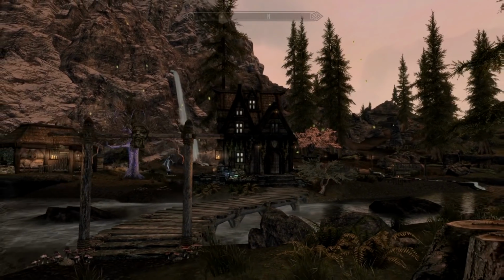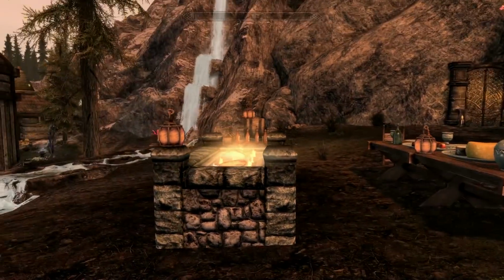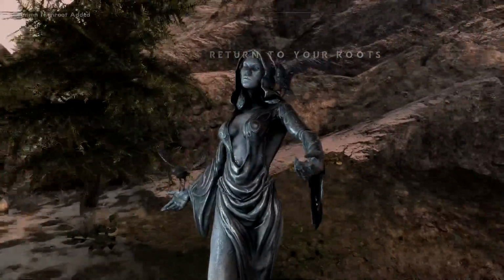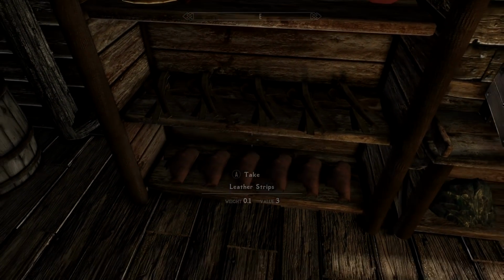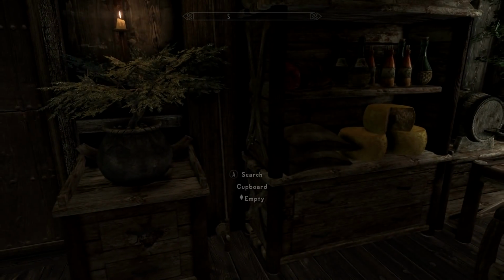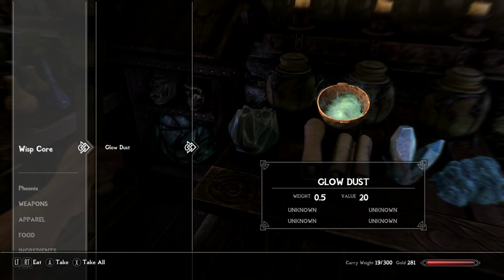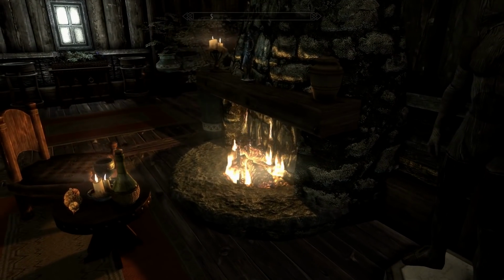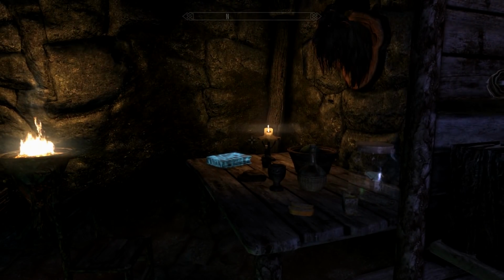HOUSE NOCTURNAL: Player Home!!- Xbox Modded Skyrim Mod Showcase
***Upload Schedule:
Monday-Friday: 2PM EST VIDEO

Thursday: 4PM EST VIDEO

Saturday-Sunday: 12PM AND 2 PM EST VIDEO

Monday, Wednesday, Friday: LIVESTREAMS AT 4PM EST

Audio captured with an Audio Technica AT2020 USB+ microphone and video with El Gato HD60

***Come and Join me on Discord!!

***MODS IN USE***(IN LOAD ORDER FROM TOP TO BOTTOM)

!!! I RECOMMEND A NEW SAVE IF YOU ARE INSTALLING ALL OF THESE MODS :) !!!

(TOP OF LOAD ORDER)
Skyland- A Texture Overhaul
Obsidian Mountain Fogs
Majestic Mountains
SeeEnchantments
Realistic Water Two (XB1)
Sentinel Falls
House Nocturnal
The Asteria
The Hideaway
Silverstead
Lanterns of Skyrim- Special Edition
Skyrim Is Windy
STAR: Triple Gold!
(XB1) Rich Merchants of Skyrim
TLS Insect Overhaul
Less Aggressive Animals
Veydosebrom- Spring Version
All Map Markers Shown
A Quality World Map- Vivid Weathers Patch
Enhanced Light and FX
Sovngarde Mist Font
Pastel Map Markers
Cheat Room
Scoped Bows SE (XB1)
Heavy Armory- New Weapons SE
Complete Smithing
LeanWolf's Better-Shaped Weapons
Eternal FPS
TLS LOD
XP32 Skeleton Mod
Visible Favorited Gear
Landlord
Solitude Business Broker
NAT
Color Patch Remover
Alternate Start- Live Another Life
(BOTTOM OF LOAD ORDER)